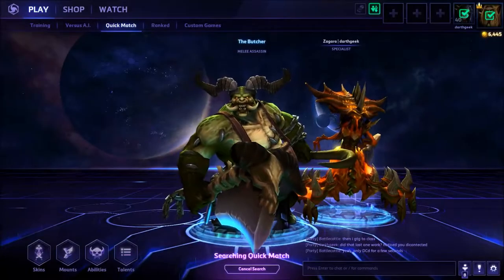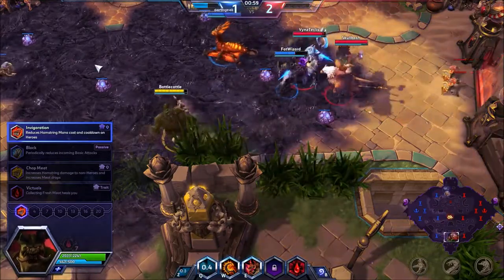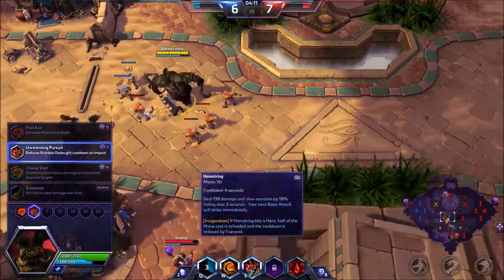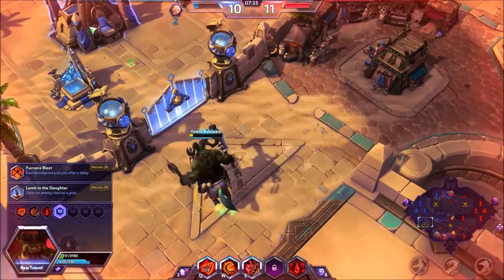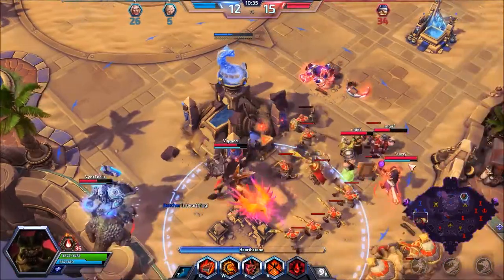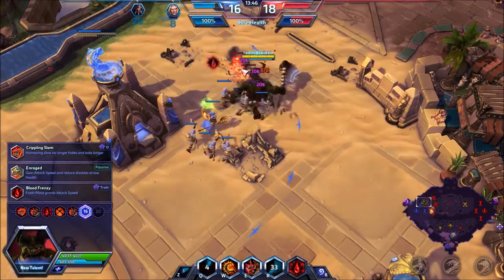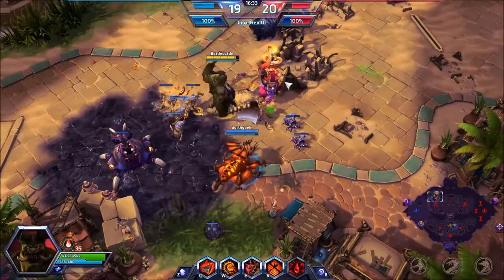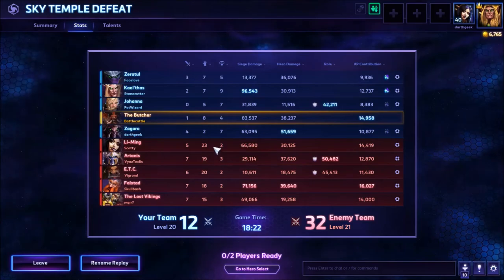The Butcher - Heroes of the Storm QM Guide/Gameplay (Li-Ming Patch)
This video is for anyone who wants to learn how to play the butcher more effectively. Watch as I go through tactics, placement, and skills throughout live gameplay.